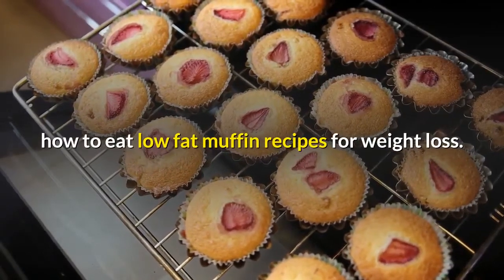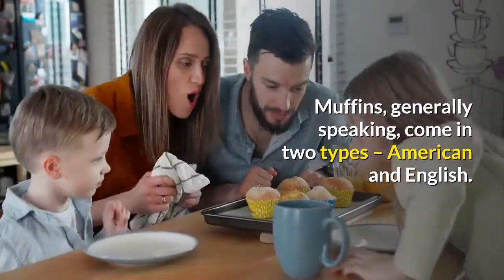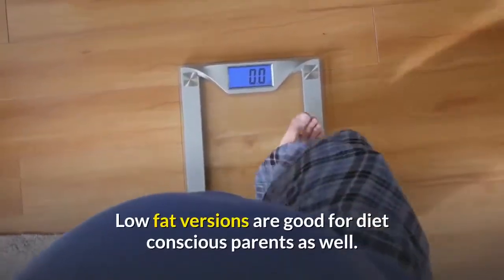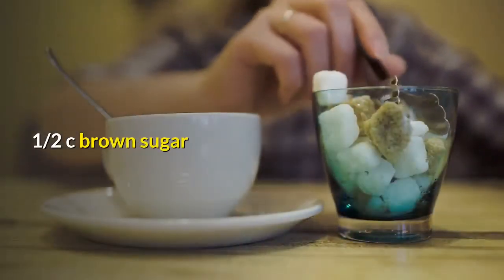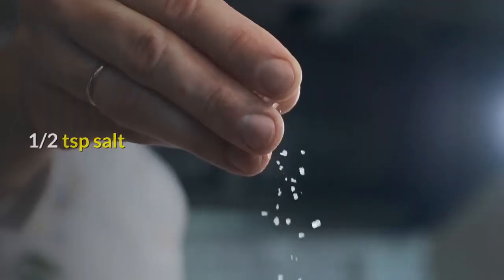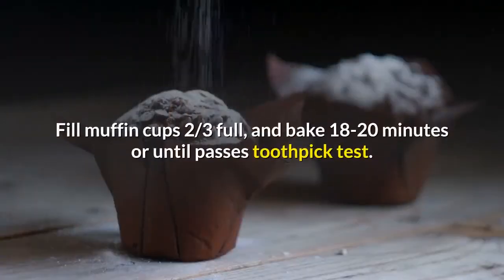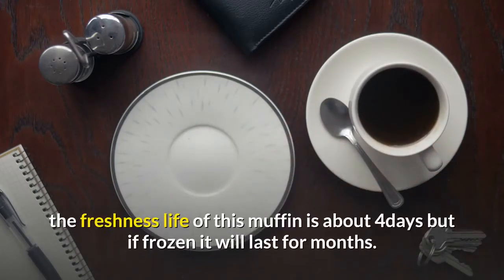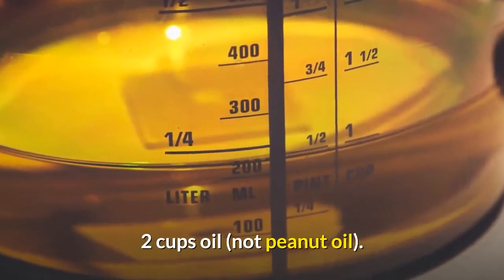HOW TO EAT LOW FAT VERSION MUFFINS FOR WEIGHT LOSS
If you're looking for something new to eat low fat version muffins, delicious, how to eat low fat version muffins for weight loss recipes.
In our house muffins hold a grand place of honor – in the hands of the toddlers. These ‘travel friendly’ little cakes are, in my opinion, the perfect food; especially for little kids. Muffins are just the right size for little hands and little mouths as well. During the warm months, I can give a kid a muffin from the back door and they run gleefully across the yard with snack in hand. Healthy, hearty and delicious, muffins are a meal in one.
00:00 intro
1:53 add applesauce milk, brown sugar
2:02  put in muffin cups about ⅔ full
2:11 ½ cups flour
2:16 tsp baking powder
2:27 ½ cup can pumpkin
2:31 tsp melted butter
2:42 add milk, pumpkin vanilla, butter and

Muffins, generally speaking, come in two types – American and English. My favorite muffins to bake and serve are bread-like textured American muffins. The lumpy muffin tops are great on their own, but bake a fruit-filled muffin recipe, and you’ve created a masterpiece. One word of caution on baking muffins: do not over mix or you’ll have a tough muffin with holes in the middle. Stir about 10 strokes and your muffins will be fine. Not that a hungry little kid is going to notice however!

If you’re concerned with feeding your family healthy muffins, and who isn’t of course, there are some wonderful choices in recipes. Low fat versions are good for diet conscious parents as well.

Here are a couple of healthy and delicious muffin recipes for you to try.

Applesauce Oat Muffins

1-1/2 cups oats

1-1/4 cu flour

3/4 tsp cinnamon

1 tsp baking powder

3/4 tsp baking soda

1 c applesauce

1 egg

1/2 c milk

5 tbsp. oil

1/2 c brown sugar

Preheat oven to 400 degrees. Combine oats, flour, cinnamon, baking powder and baking soda. Add applesauce, milk, brown sugar, egg, oil. Mix just until moist, about 10 strokes, do not over mix. Put in muffin cups about 2/3 full. Bake 20 minutes or until passes toothpick test.

Raisin and Pumpkin Muffins

1-1/2 cups flour

1/2 cup Splenda

2 tsp baking powder

1/2 tsp salt

1 tsp cinnamon

1/2 tsp nutmeg

1/2 cup milk

1/2 cup can pumpkin

1 tsp vanilla

5 tsp melted butter

1 egg beaten

1/2 cup raisins

Preheat oven to 400. Mix dry ingredients together. Add milk, pumpkin, vanilla, butter and egg, stirring gently 2 times. Add raisins, and stir just until moistened. Batter will be lumpy. Fill muffin cups 2/3 full, and bake 18-20 minutes or until passes toothpick test.

Mix up a quick batch of muffins, and watch the crowd come sniffing around to see what’s baking! Muffins are best eaten right after they’ve cooled, but also freeze well and can be heated in the microwave, making them great for family meal planning. Give a kid a muffin today and watch him smile!
 This is my special blueberry muffin recipe that I created over 30 years ago and I like it so much that I have never stopped using it, it has a magnificent flavor and a wonderful texture, the freshness life of this muffin is about 4days but if frozen it will last for months.

The part that I like about this muffin is that it is very versatile, you can use any kind of fruit in it besides blueberries, for example you can use cranberries, raspberries, apples, and if you add some solid pack pumpkin with seasonings you have pumpkin muffins and so on, let your imagination run away with you. OK, here is the recipe. You know that all ingredients should be room temperature.

12 medium eggs

2 teaspoons salt

2 cups oil (not peanut oil). He is your healthy muffins, see you again for next video.